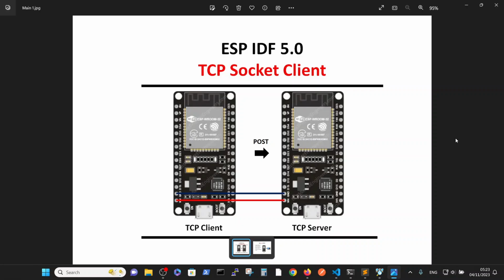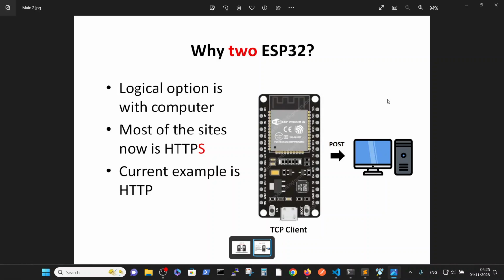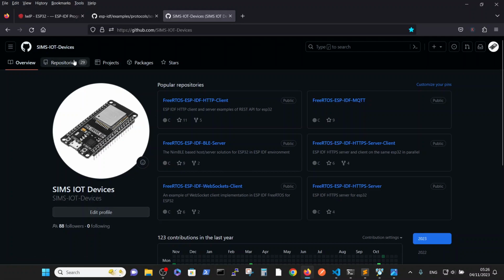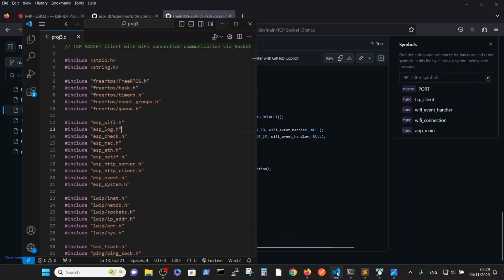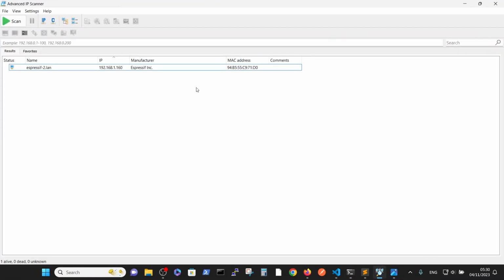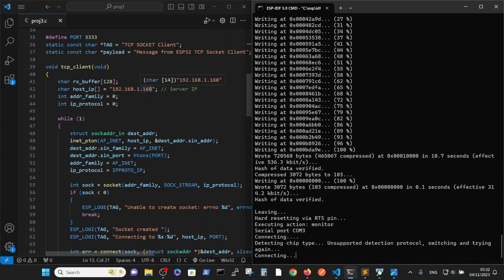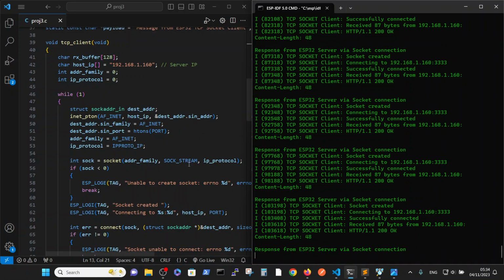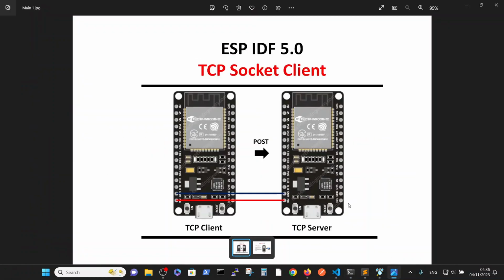3 - ESP IDF 5.0 - TCP Socket Client on ESP32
TCP Socket (WebSocket) Client in ESP IDF 5.0 environment on ESP32 and POST command to TCP Server by using  lwIP lightweight TCP/IP library.